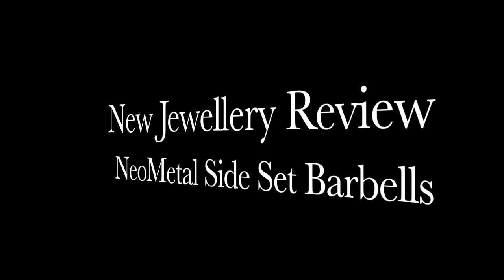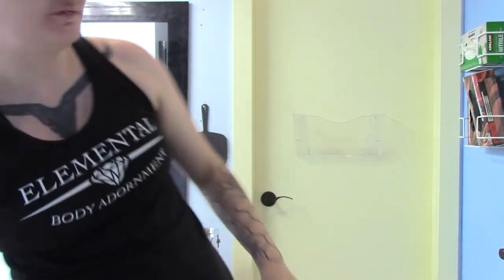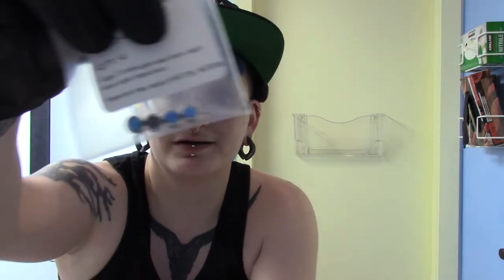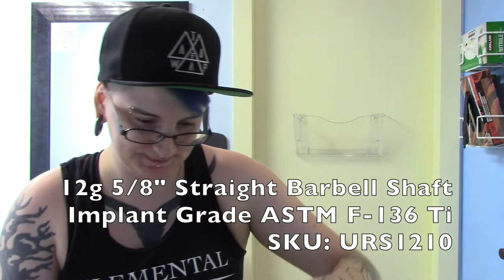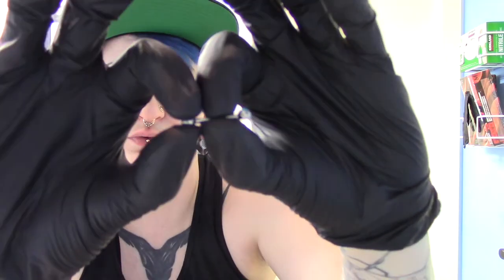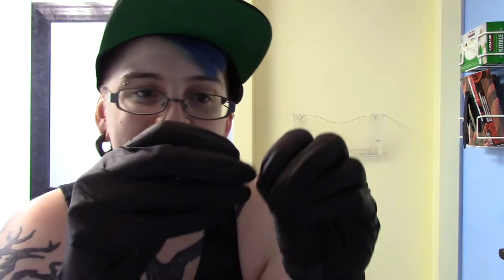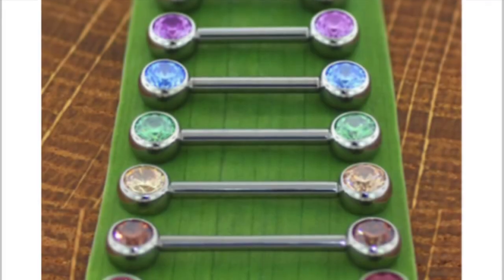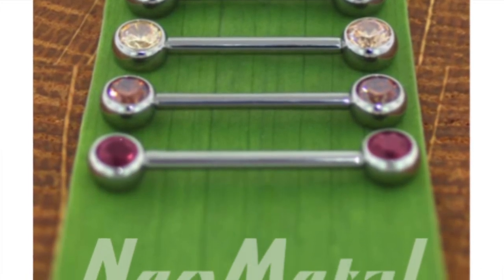Piercer's Review: NeoMetal's Side Set Barbells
A review of NeoMetal's new side set gemmed straight barbells.